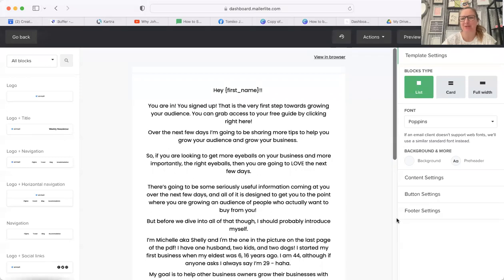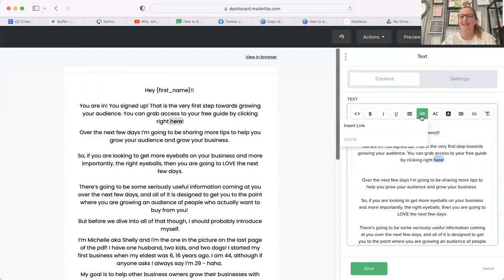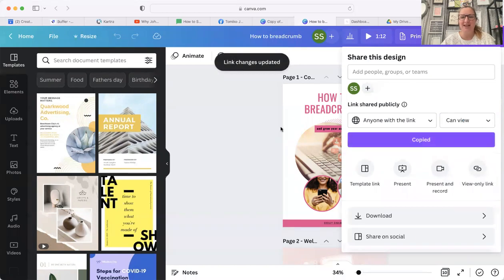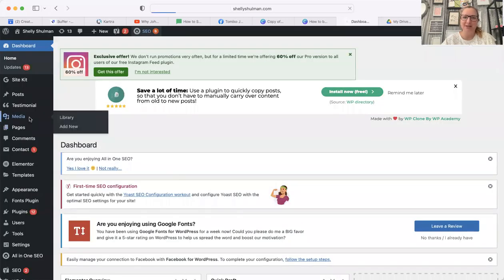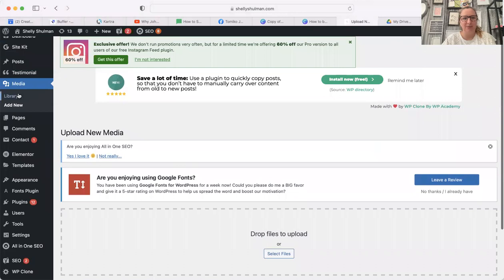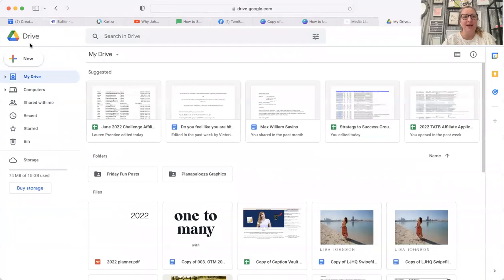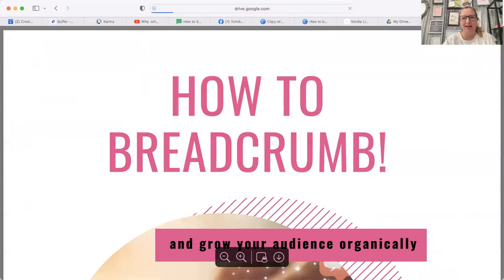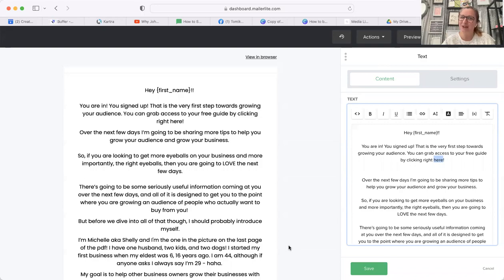How to add a pdf to a Mailerlite email